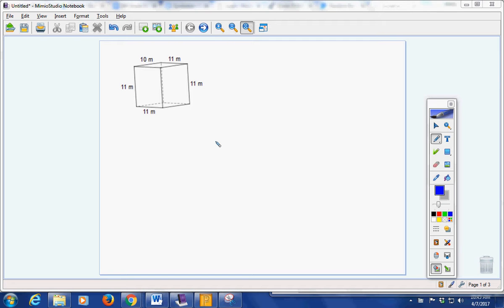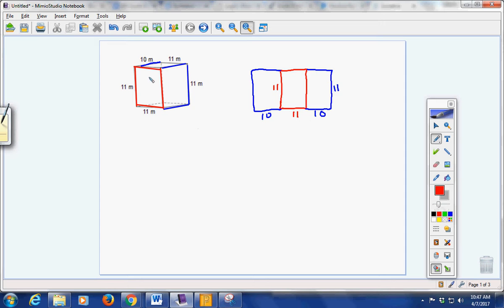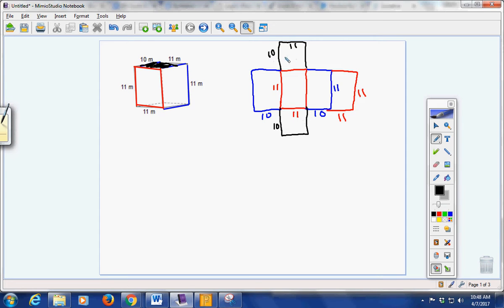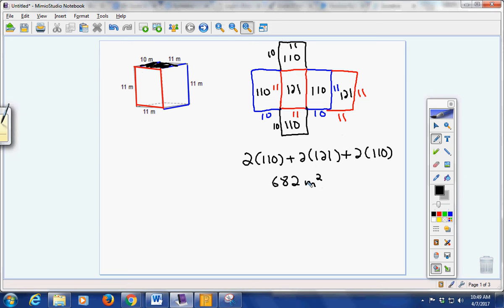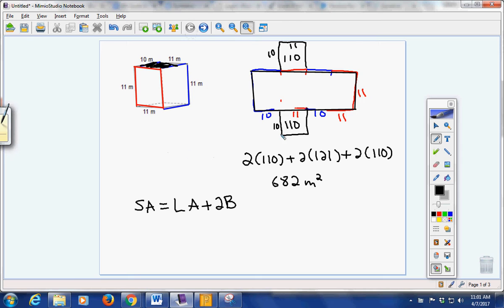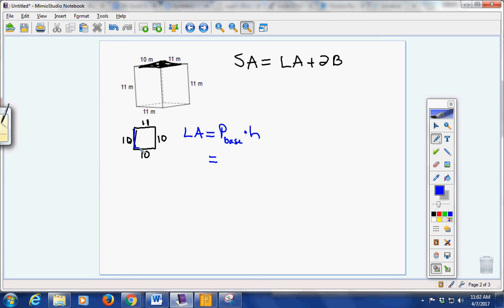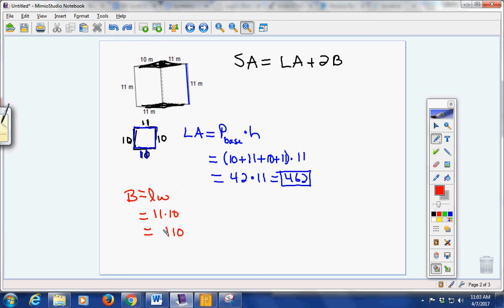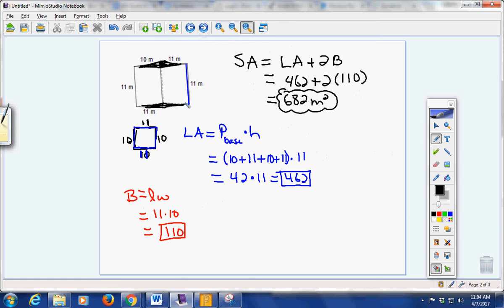Surface Area Help